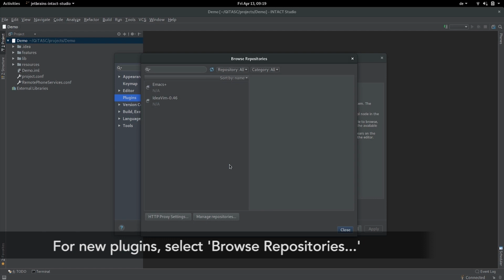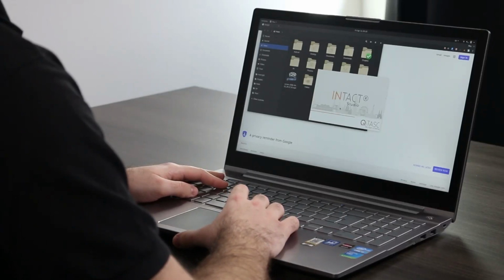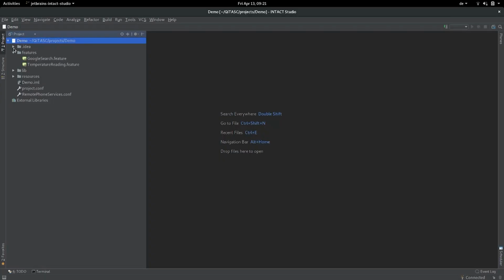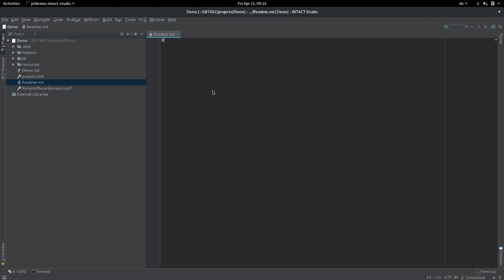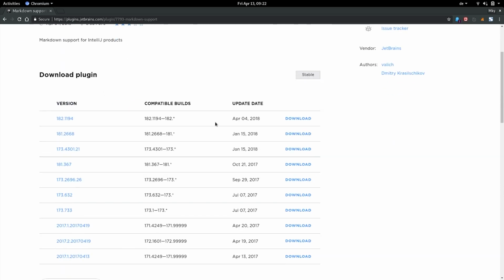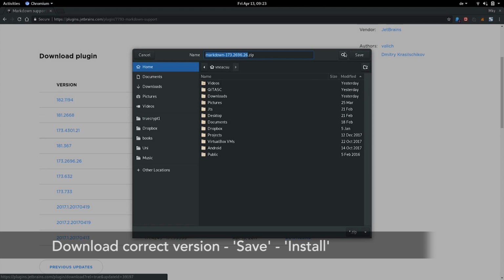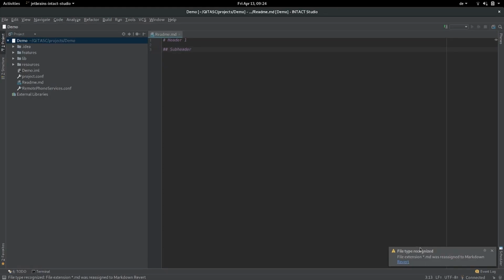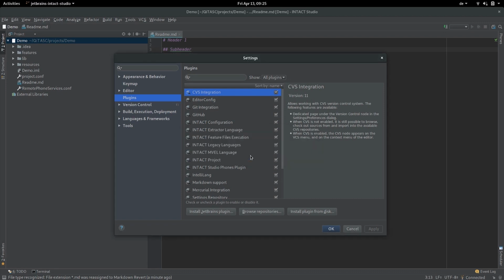How to customise your test automation software intaQt studio | Tutorial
The main tool of our software framework is intaQt studio, which offers an UI for test case development. intaQt studio is based on the IntelliJ IDEA framework, which makes it easy to extend your own plugins or plugins from the IntelliJ repository. Watch Mihai explaining you how to customise your intaQt studio experience and improve your productivity.